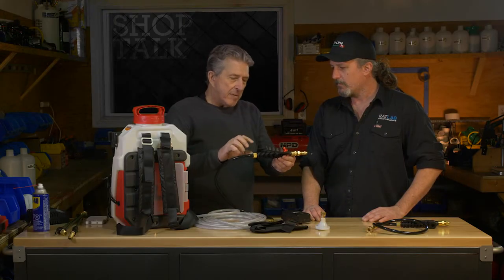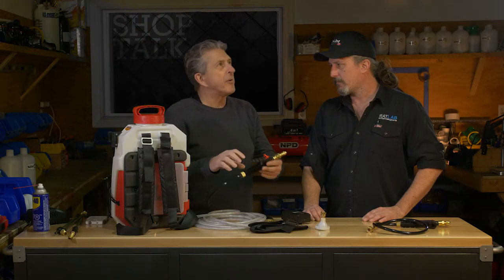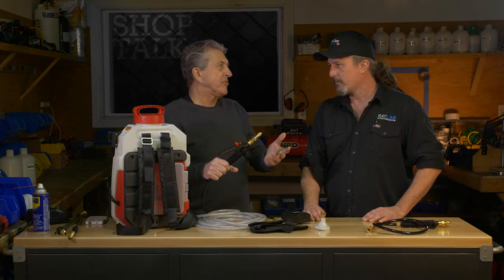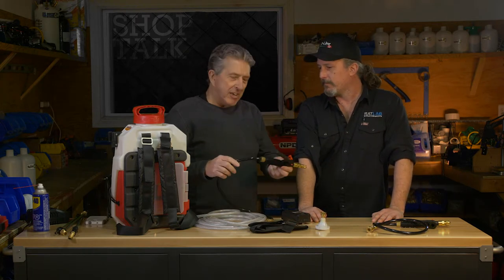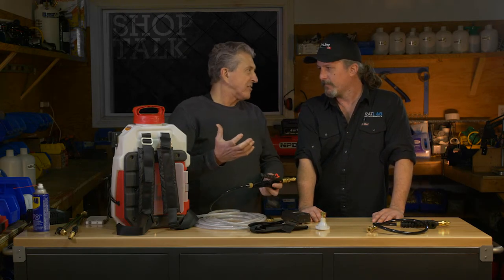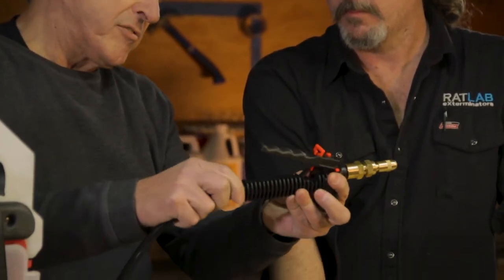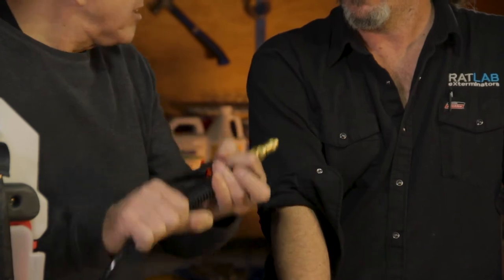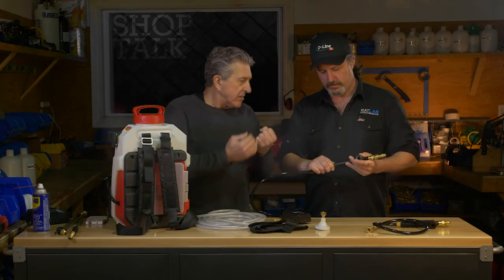SHOP TALK : FIELD IMPROVEMENTS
When we know better, we do better.

Michael and Tim talk about how NPD has been able to improve The Boss by listening to the techs using it everyday in the field.